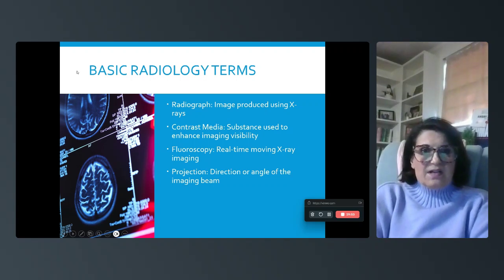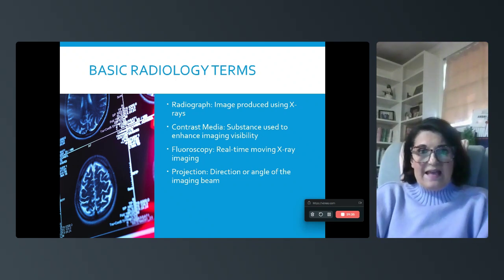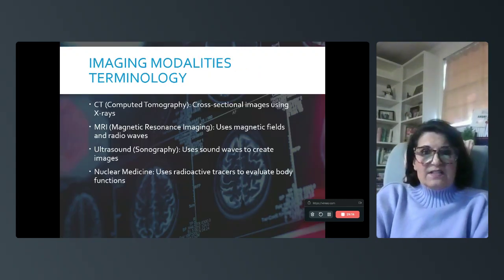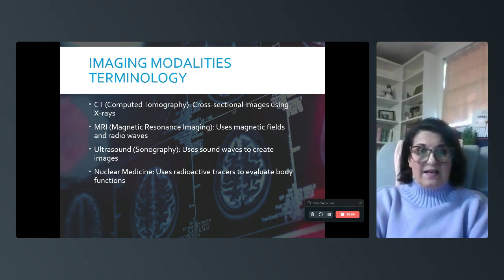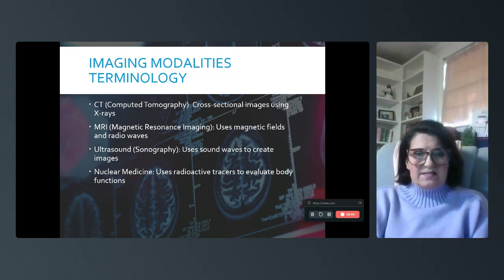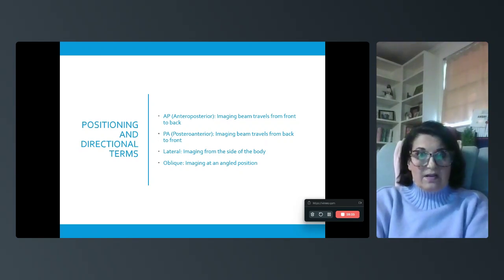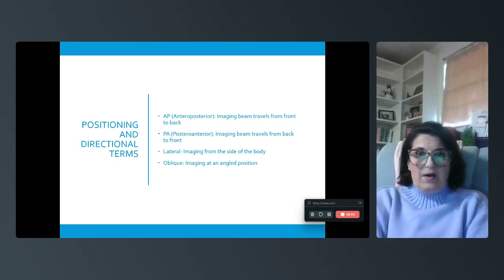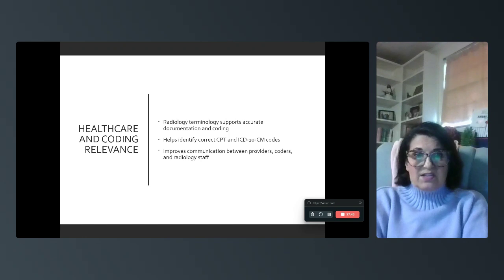MBC169 Day 7